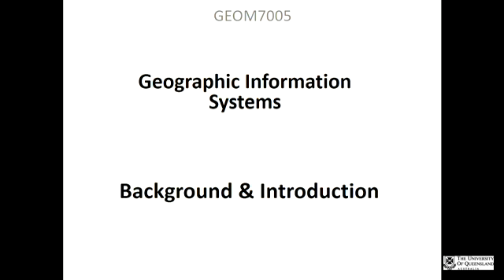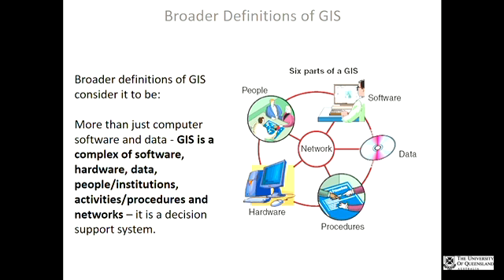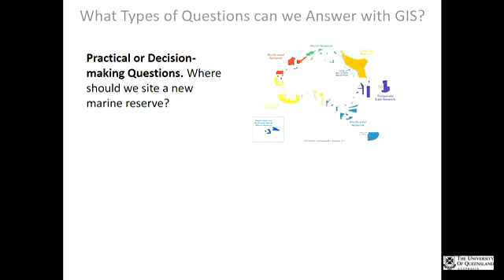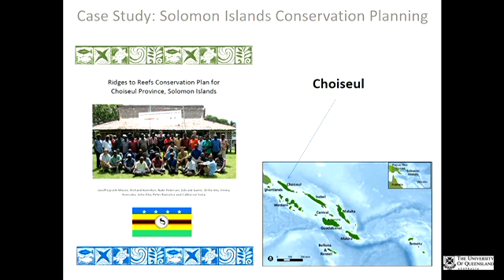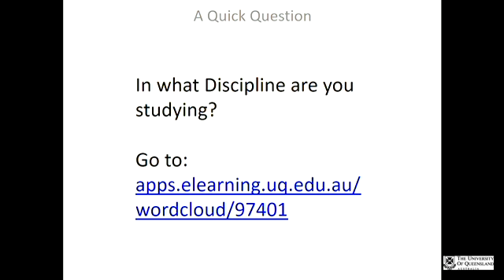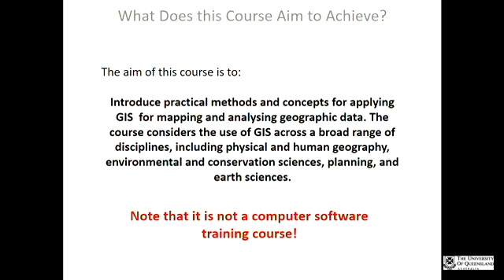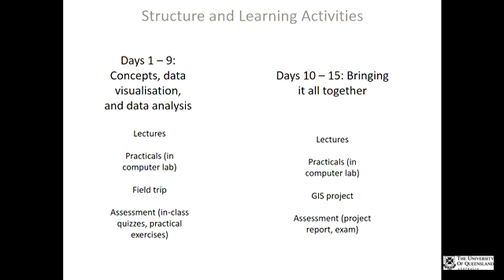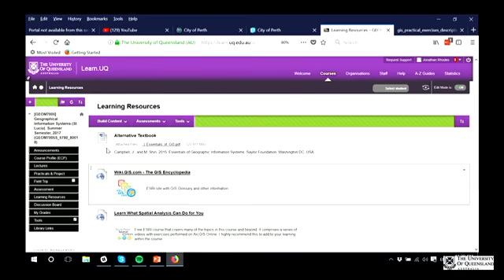7005 GIS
CAREFUL 思考